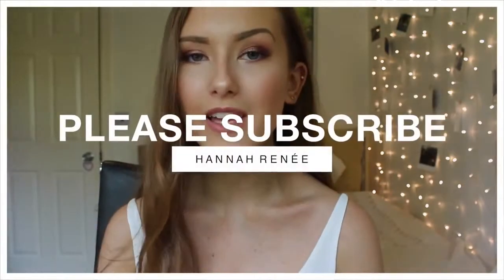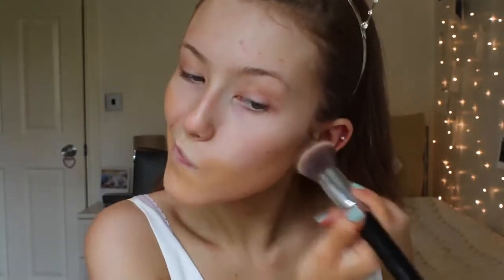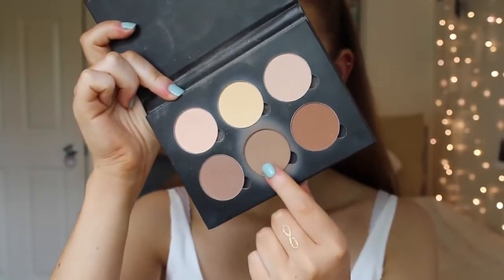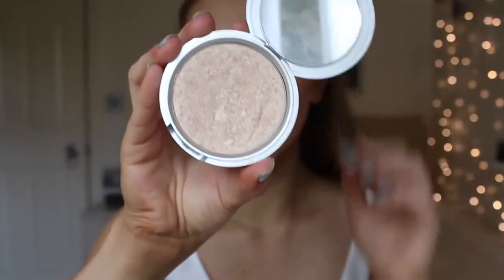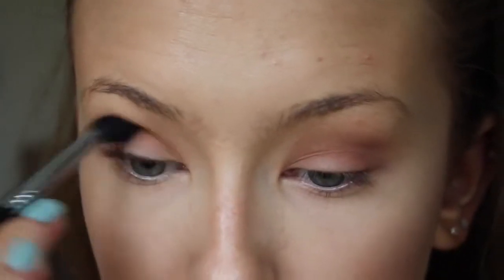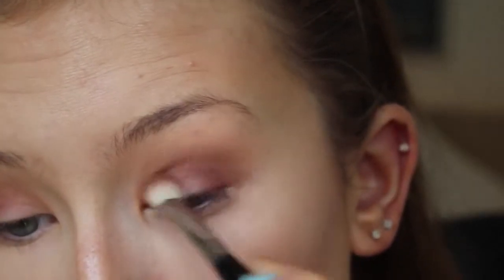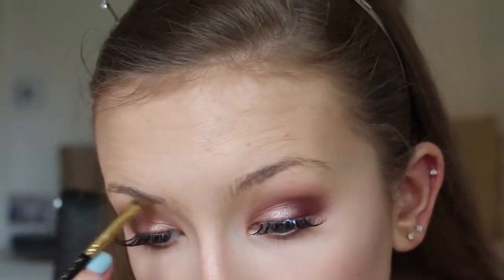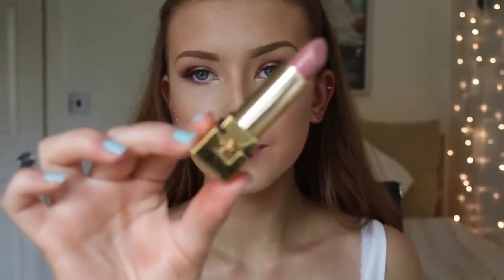Summer Smokey Eye Makeup Tutorial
HEY LOVES! Thought I'd do an easy and colourful smokey eye makeup tutorial for summer today! PLEASE EXCUSE ME SKIN at the beginning, I've had to go to the doctors to get some bacterial cream, have no idea what caused the breakout but hey ho! I would never want any of you to feel insecure about your skin either!